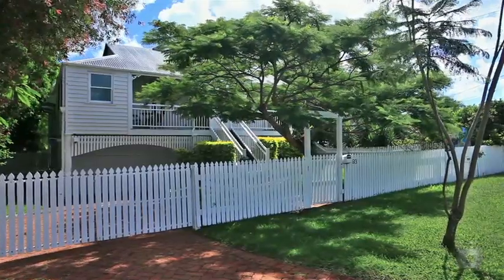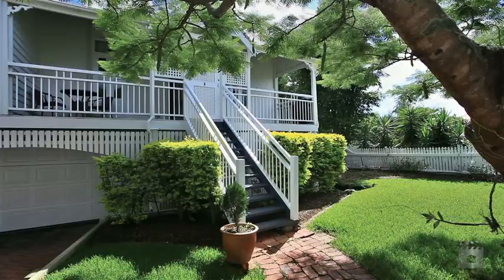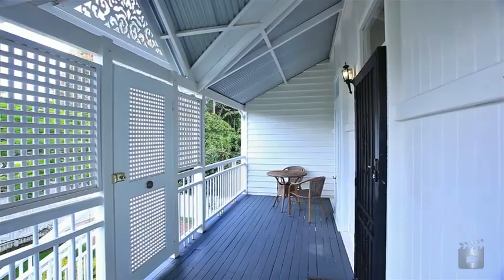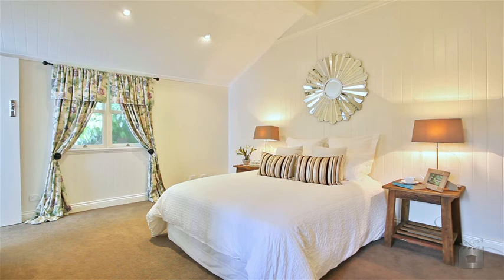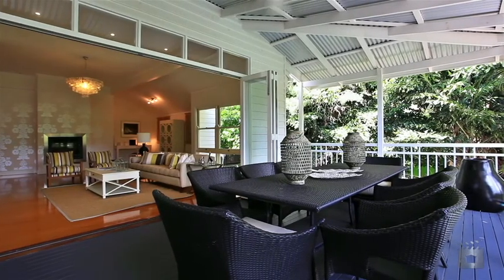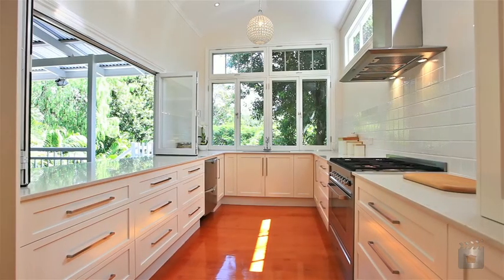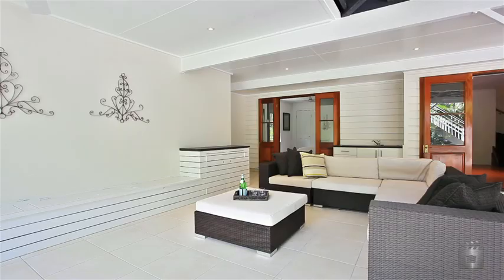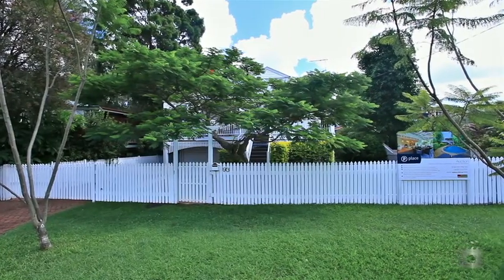93 Barton Road, Hawthorne QLD By Shannon Harvey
Property Video shoot of 93 Barton Road, Hawthorne QLD by PlatinumHD for Place Bulimba